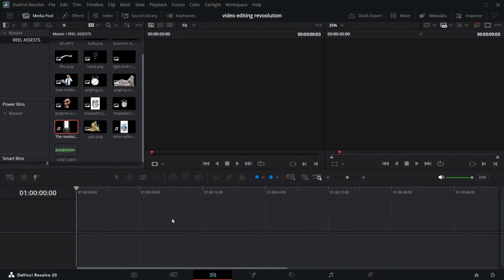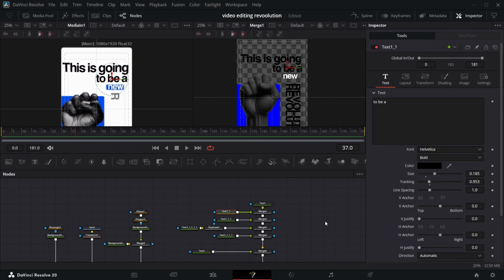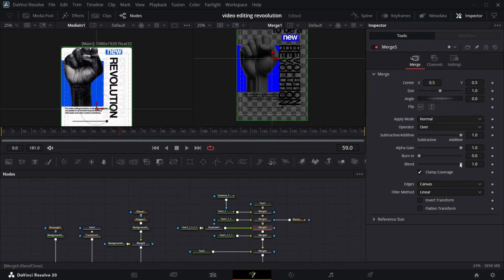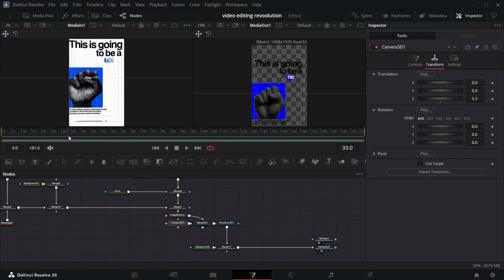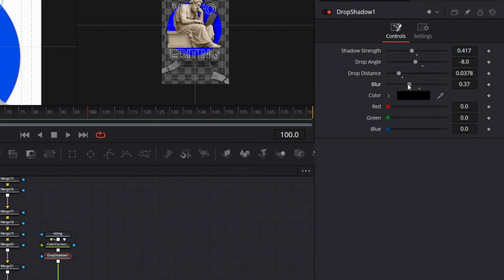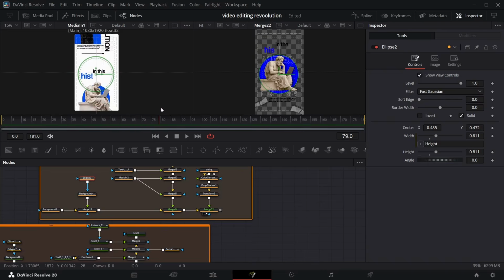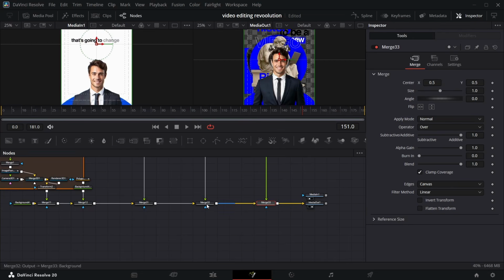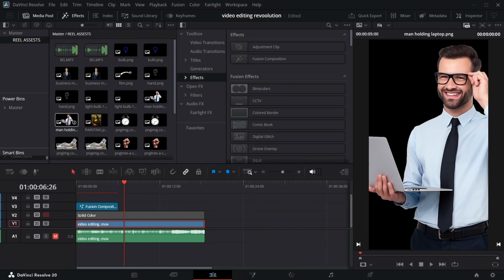How To Animate Premium Reels | DaVinci Resolve Tutorial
In This video I Show you how to animate this Premium REEL using Davinci Resolve.
Shout out to BETHECUT and the creator of this Reel For Inspiring this video what his Tutorial in After Effect